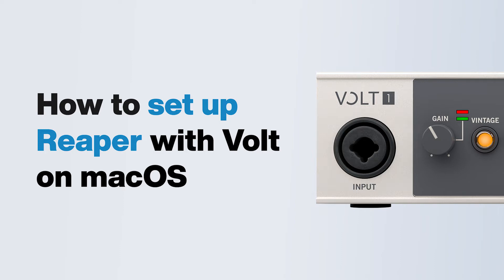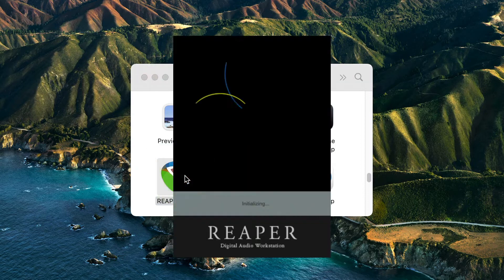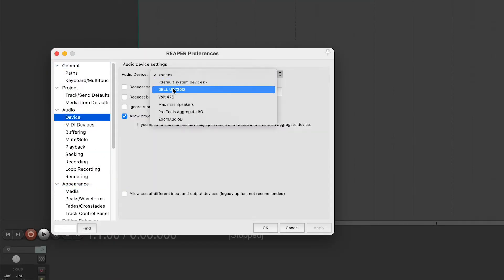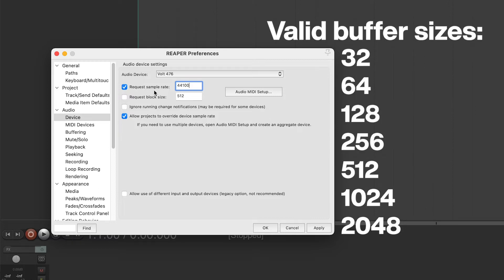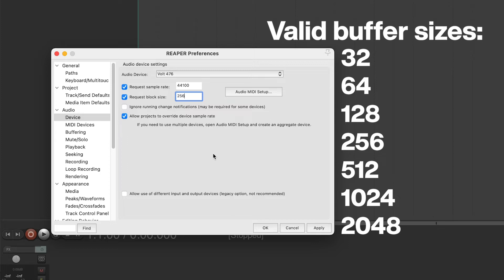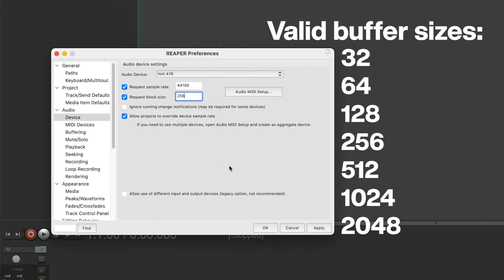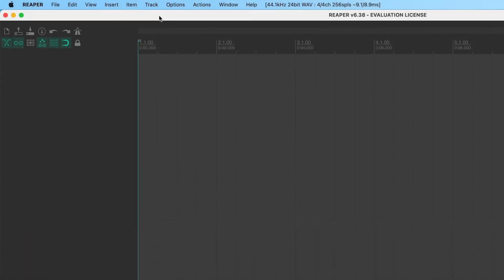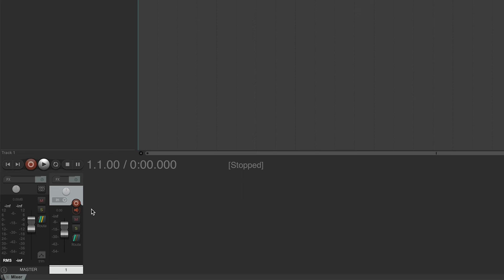UA Support: How to set up Reaper with Volt USB Audio Interfaces on macOS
Watch this short video to learn how to set up Reaper with Volt on macOS.